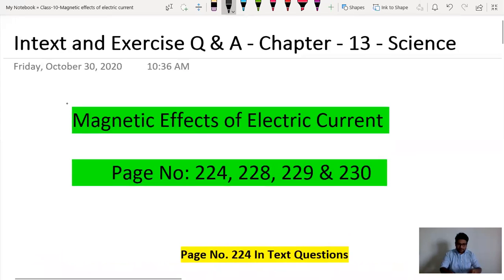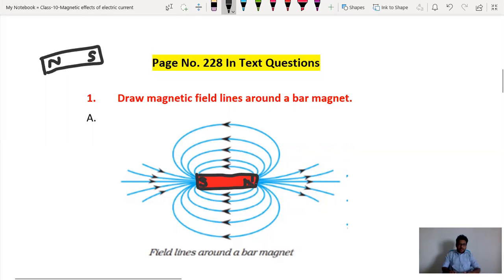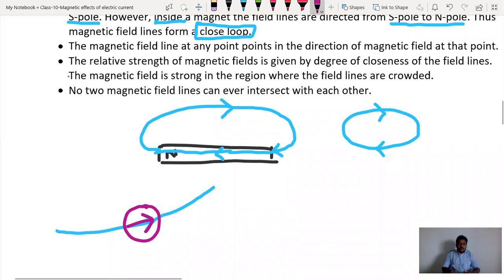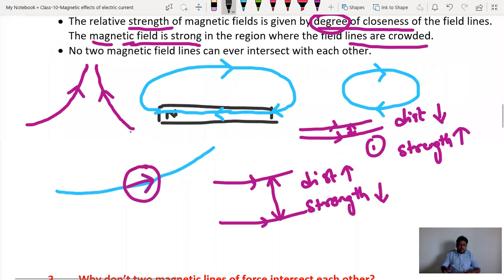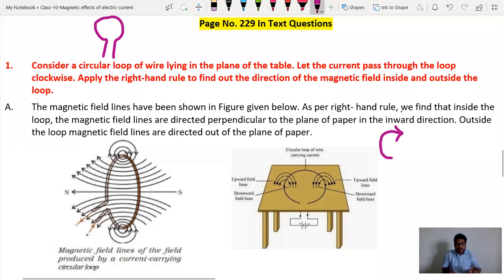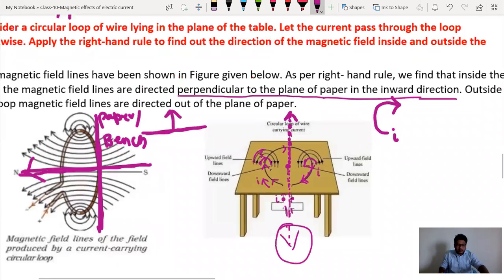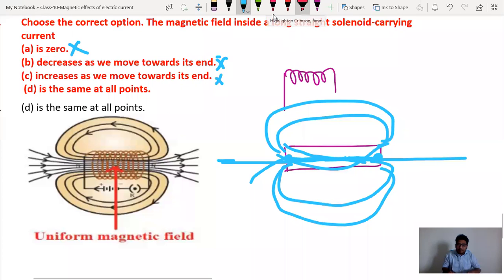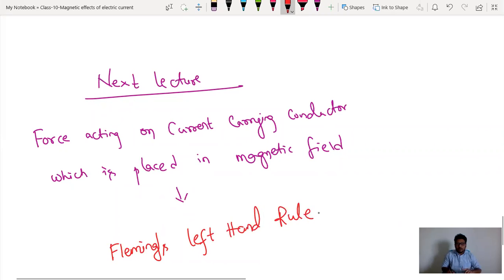Class 10 Magnetic Effects Of Electric Current Lecture 4